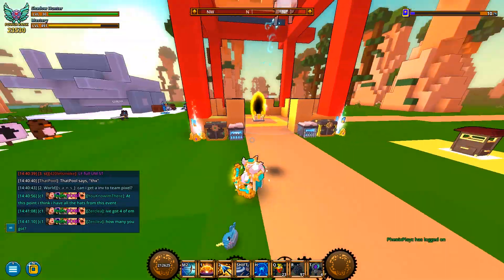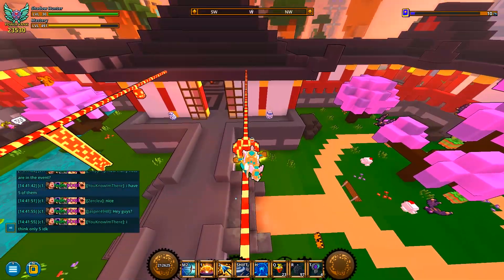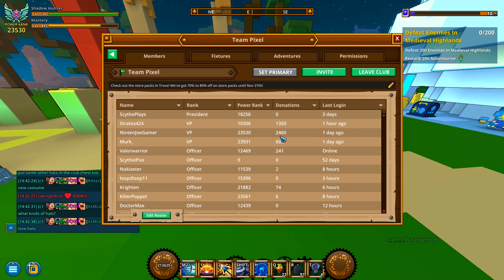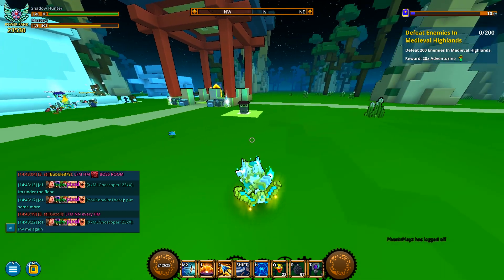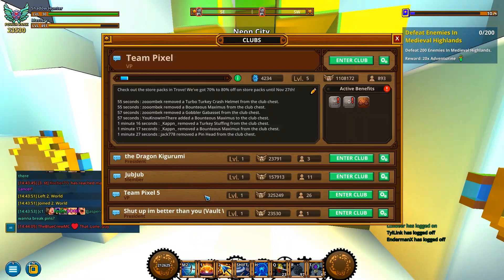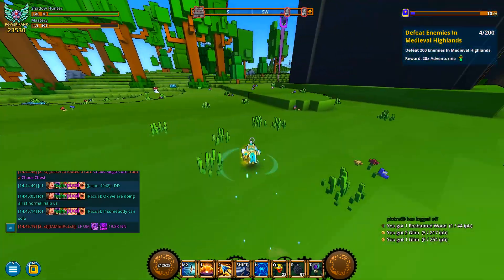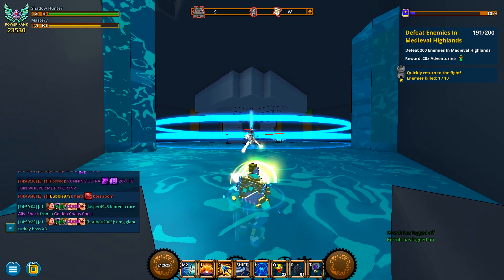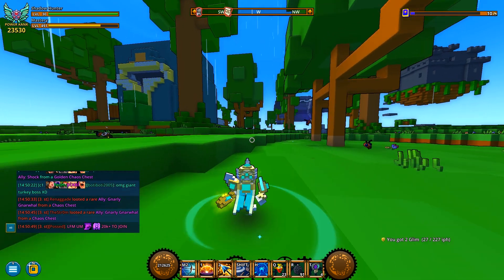I HIT THE MAXIMUM DAILY QUESTS? | Trove [187]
Never thought it'd happen (nor did the devs) but I have reached the maximum (220) daily Adventure quests!